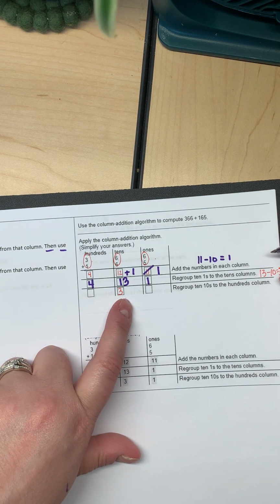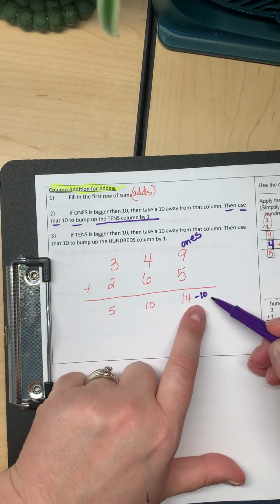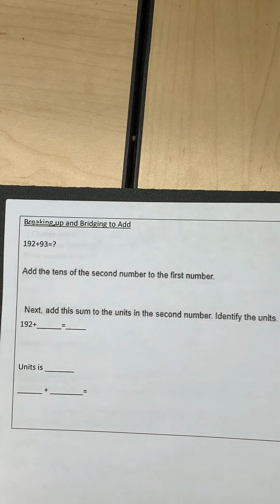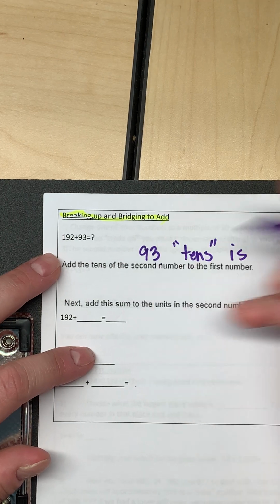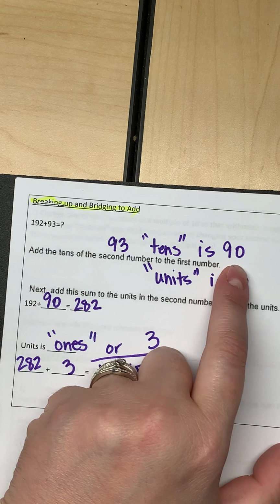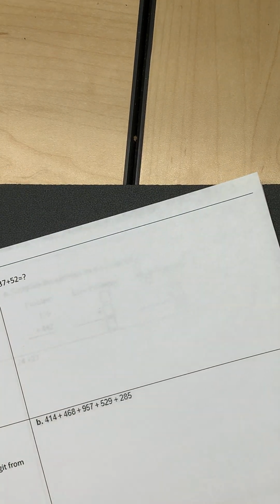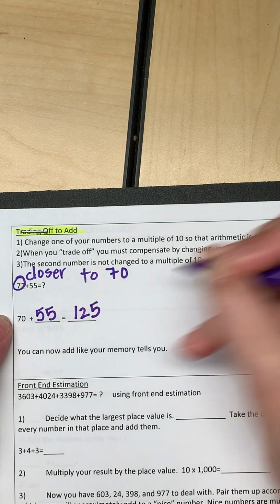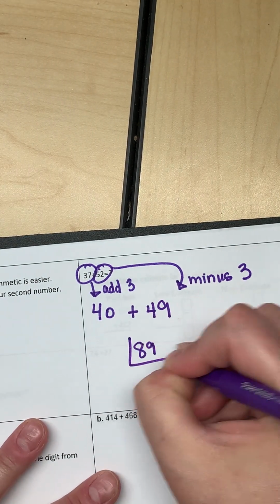3.2 ( column addition, break up bridge, trading off)